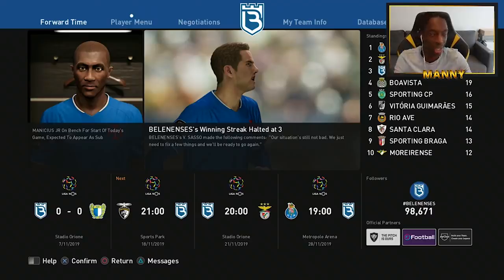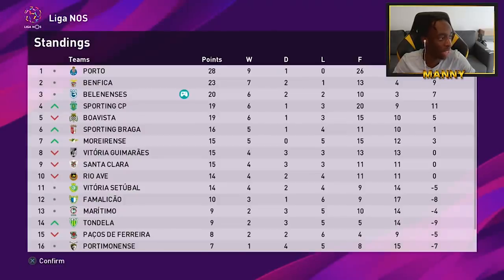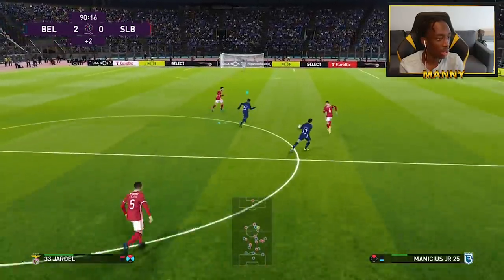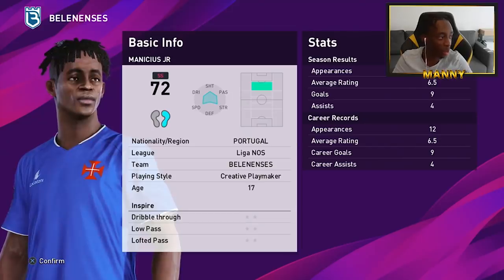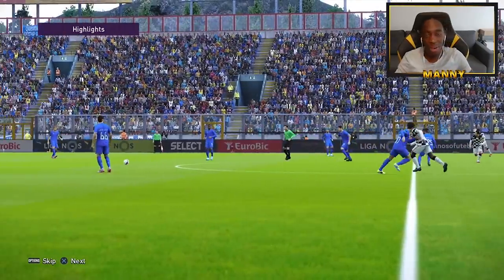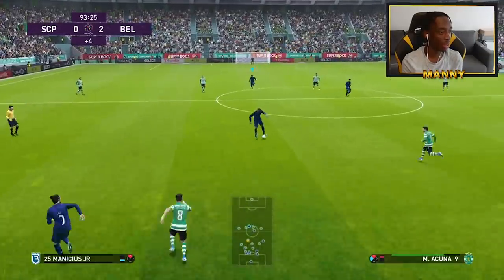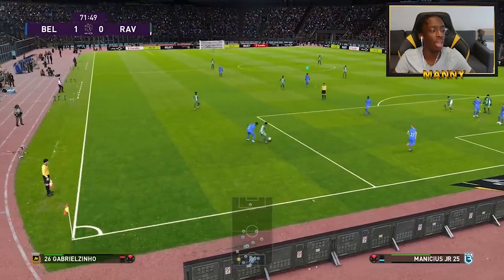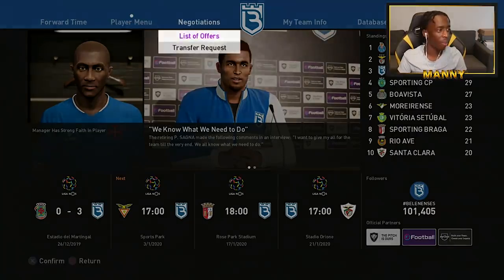"WE MADE A NEW GAME FACE?!!" THE ADVENTURES OF MANICIUS JR! - PES 2020 BAL #3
NEWWW SERIESSSS MANICIUS JR IS THE NAME!